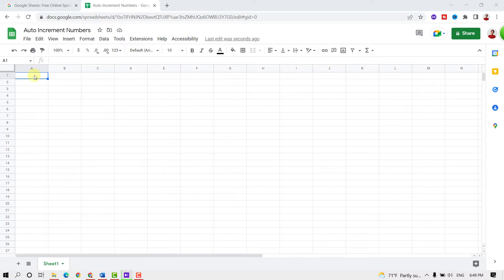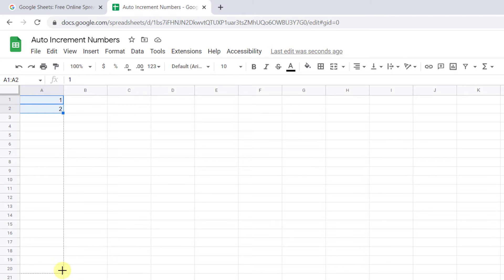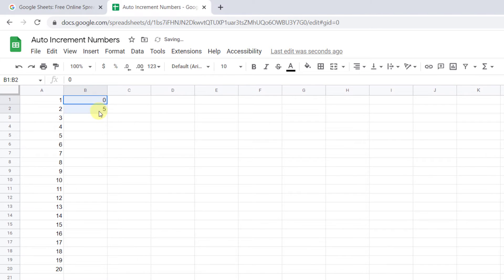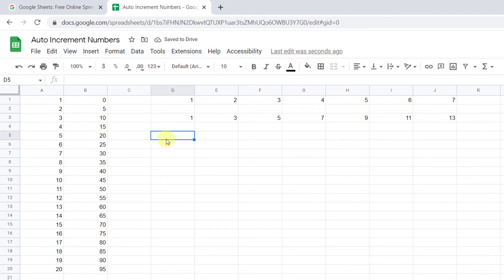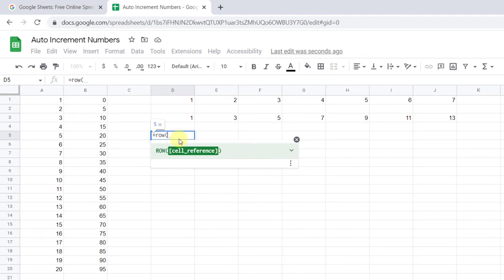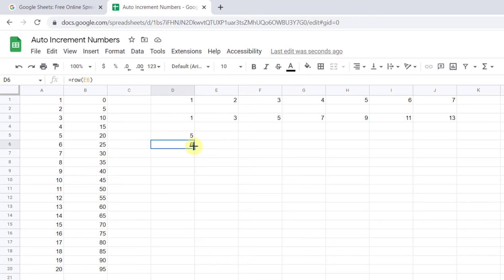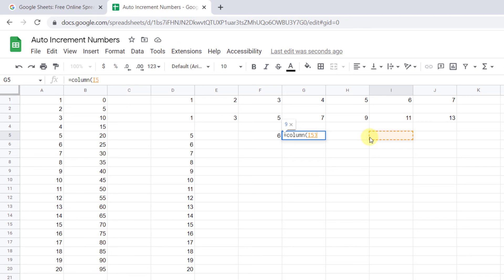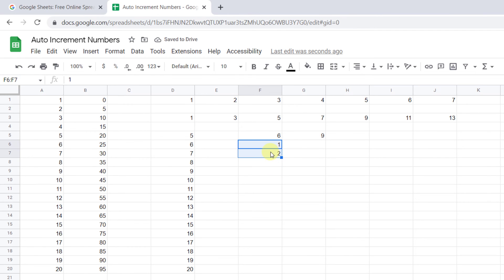A Step-by-Step Guide to Auto Incrementing Numbers in Google Sheets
Welcome to this tutorial on how to auto-increment numbers in Google Sheets! In this video, we'll show you how to quickly and easily add a sequence of numbers in Google Sheets. We'll go over the basics of setting up an auto-incrementing number column, as well as some more advanced techniques for customizing your auto-incrementing numbers. We'll also discuss some of the common uses for auto-incrementing numbers in Google Sheets, such as creating unique IDs or tracking progress. By the end of this tutorial, you'll be able to confidently use auto-incrementing numbers in your own Google Sheets projects. So let's get started!

Timestamps
00:00 Intro
00:22 Fill handle
01:20 Function
02:16 Formula
02:51 Wrap up